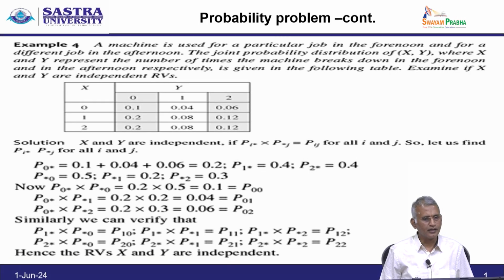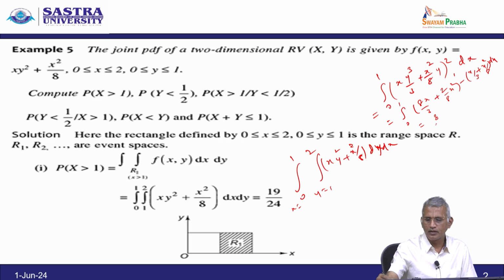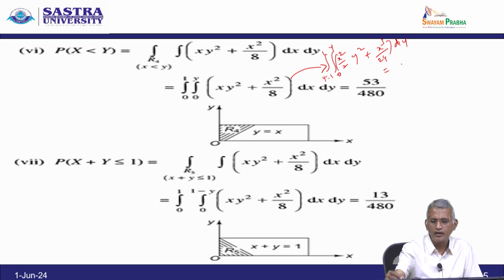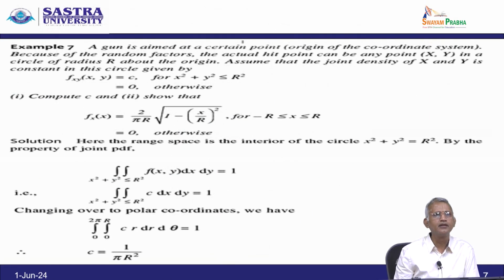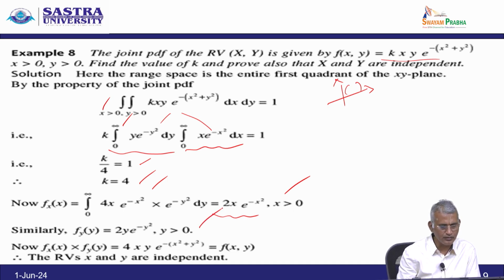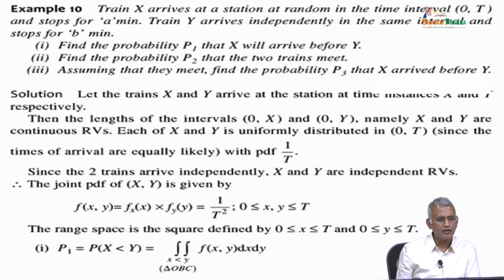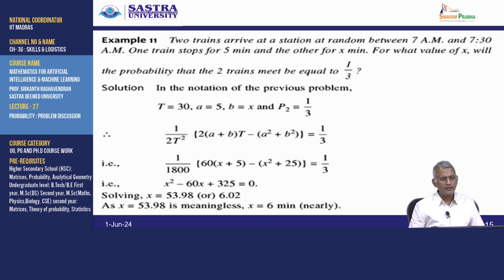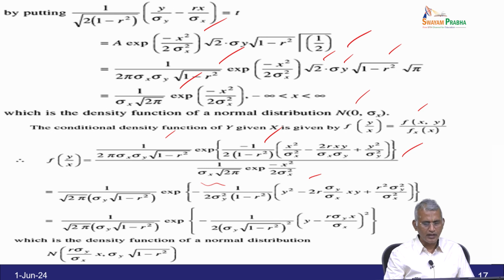Probability : Problem discussion